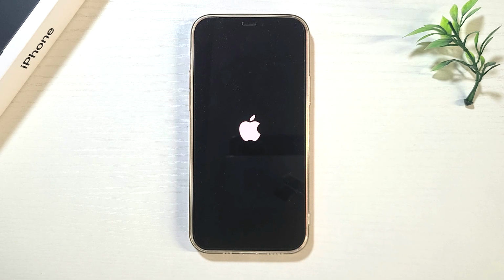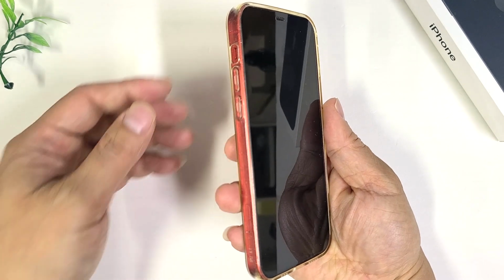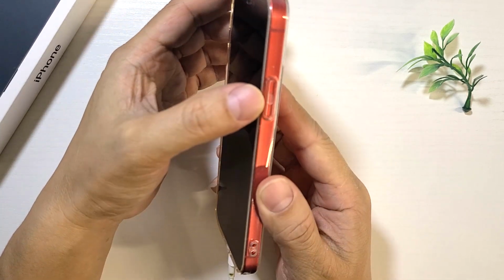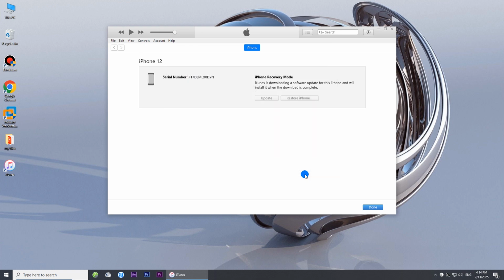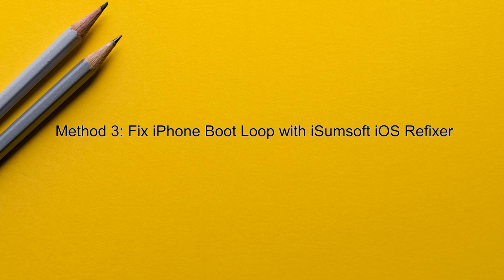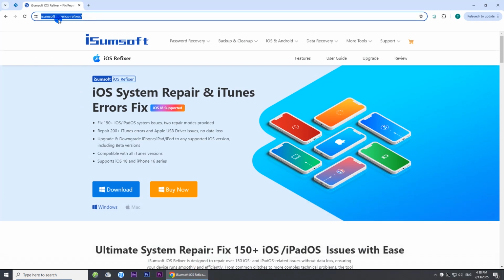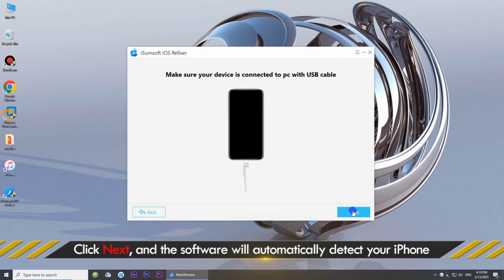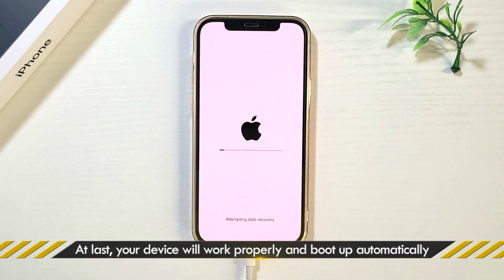How to Fix iPhone Stuck in Boot Loop (Stuck on Apple Logo) - No Data Loss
How to fix an iPhone stuck in a boot loop or stuck on the Apple logo? iPhone stuck in an endless reboot loop with the Apple logo on and off? iPhone keeps restarting to the Apple logo?

to fix iPhone stuck in boot loop or Apple logo without losing data.

Most cases of iPhone boot loops or Apple logo loops are caused by software glitches. Here are 3 common and effective ways to fix this problem. At least one of the methods will work for you.

00:06 Intro
00:37 Method 1: Charge and Force Reboot Your iPhone
01:23 Method 2: Fix iPhone Stuck in Boot Loop with iTunes
03:01 Method 3: Fix iPhone Boot Loop with iSumsoft iOS Refixer

In case none of the above works and your iPhone is still stuck in a reboot loop, it may indicate a hardware problem. If so, you may need to contact Apple Support to fix the problem.